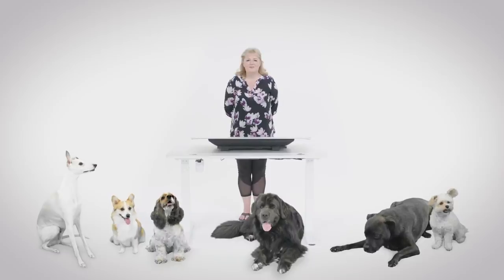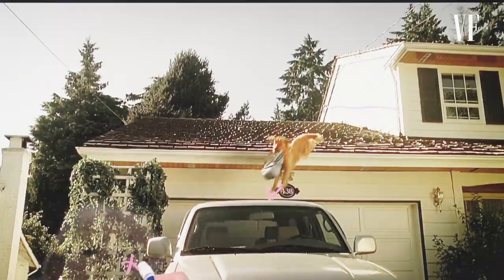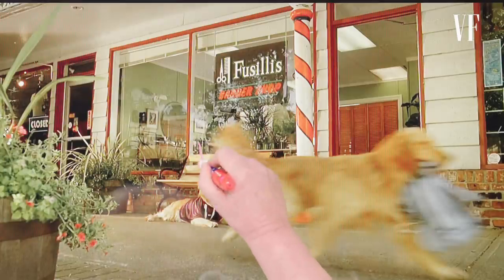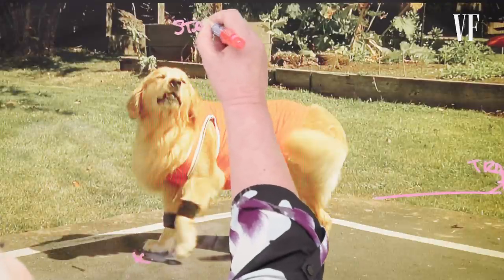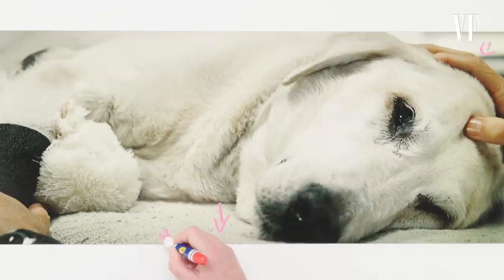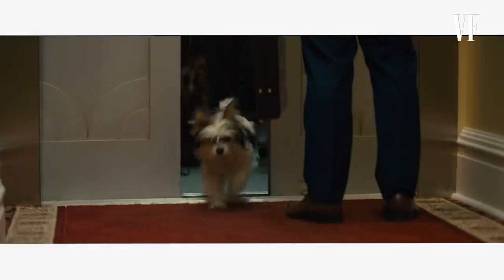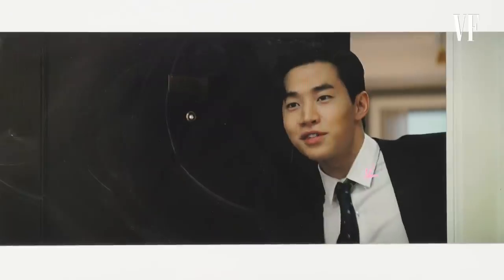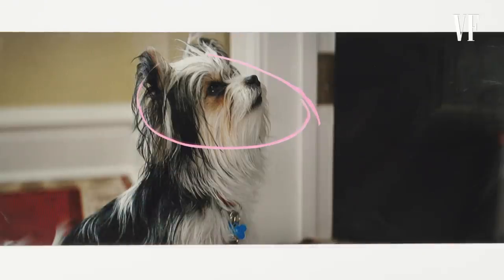Animal Trainer Breaks Down Dog Acting in Movies | Notes on a Scene | Vanity Fair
On this episode of "Notes on a Scene," Bonnie Judd, the animal coordinator and head trainer for "A Dog's Journey" breaks down dog acting in movies like "Air Bud: 7th Inning Fetch" and "Marley and Me," and explains how she trained the dogs who star in "A Dog's Journey," in theaters now.